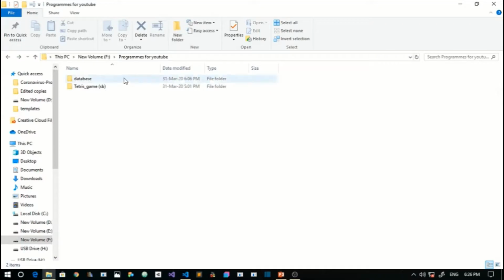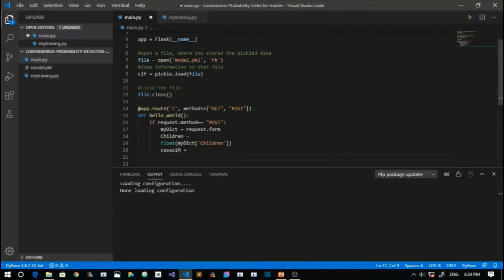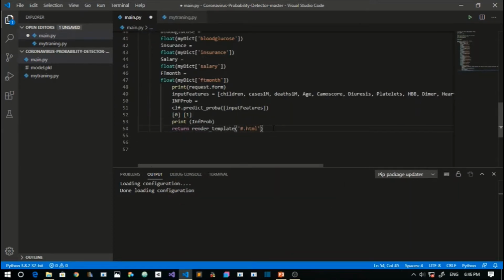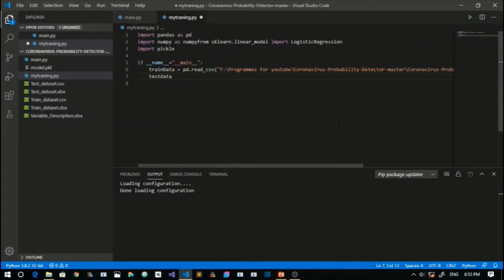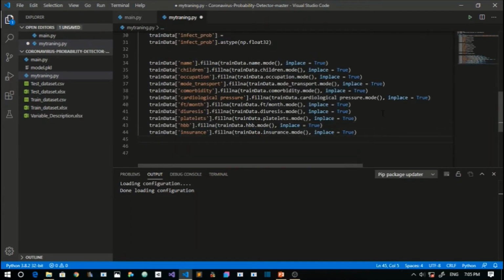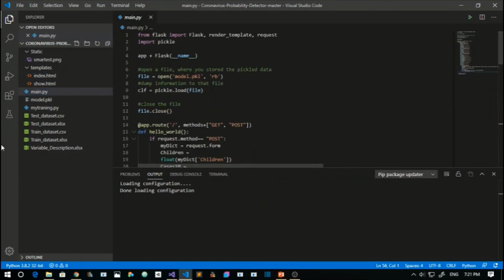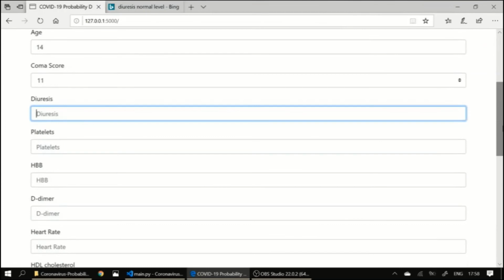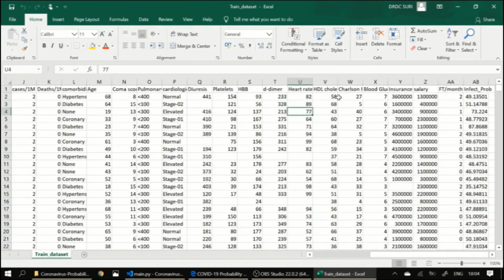Creating a program to detect COVID-19 in a patient (100%correct)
This is another video which has been made by me,

In this Video i have made a program by which any person can get their coronavirus infection probability.

.SMARTEST WORKS.
Arjo. :-)